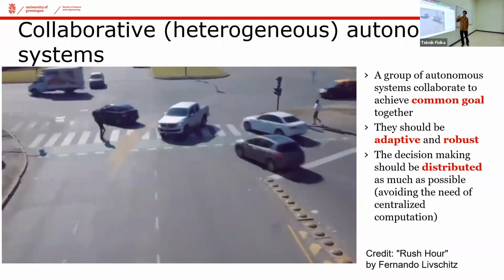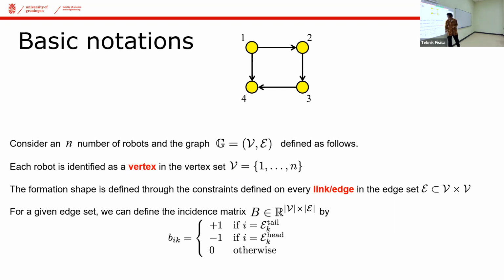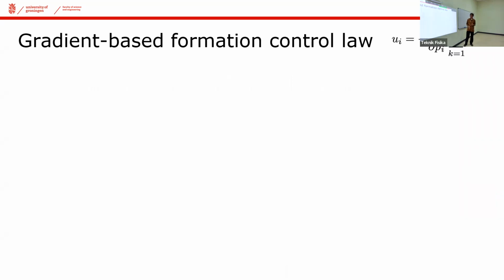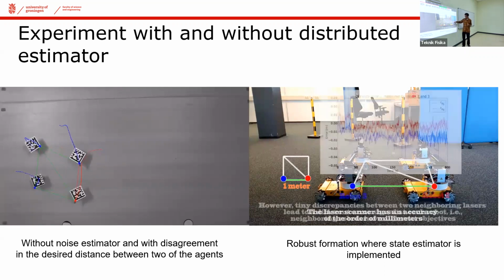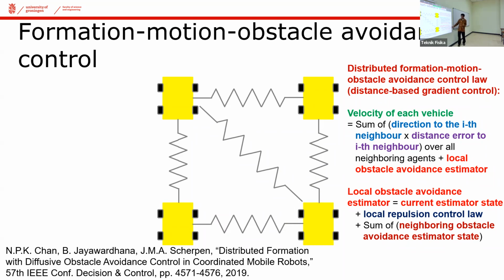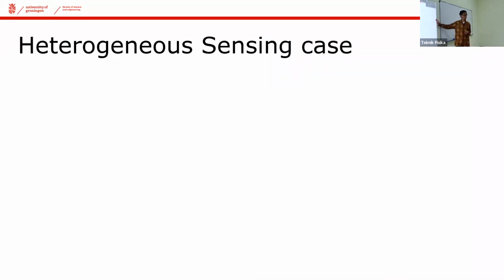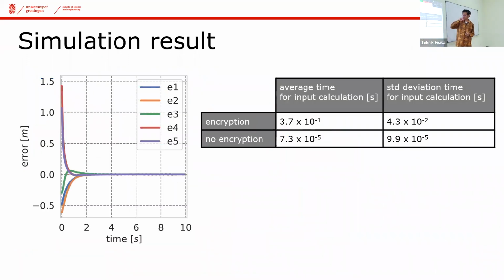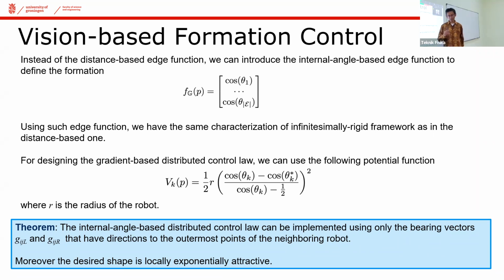Hybrid Seminar Instrumentation and Control: Colaborative Formation Control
by Prof. Bayu Jayawardhana Groningen University